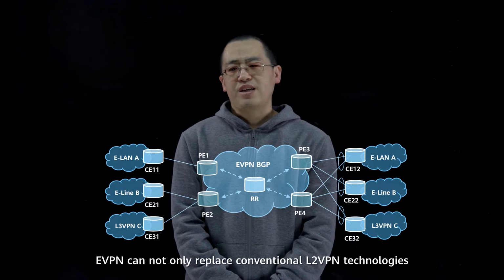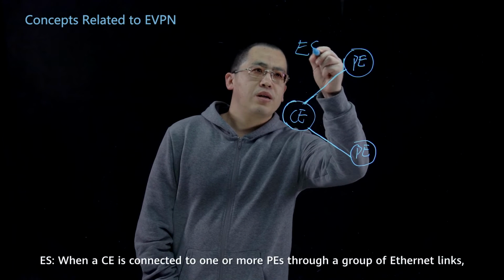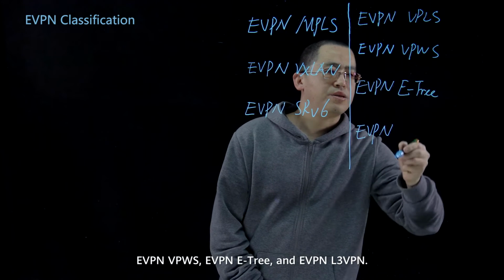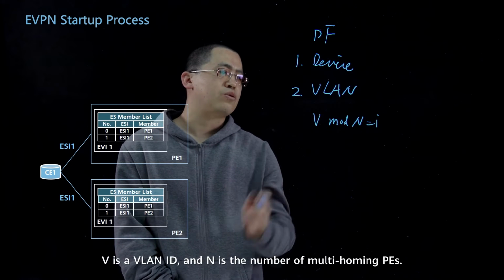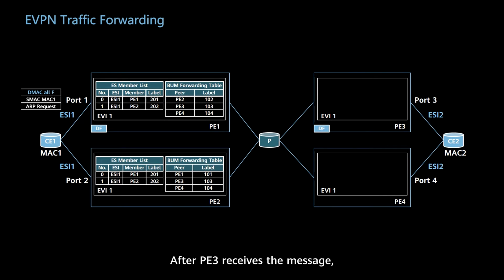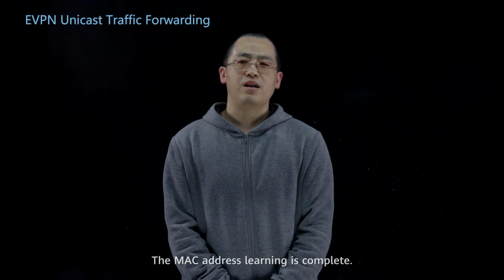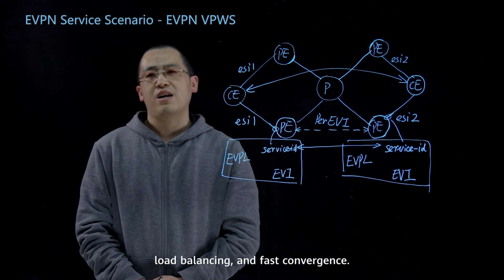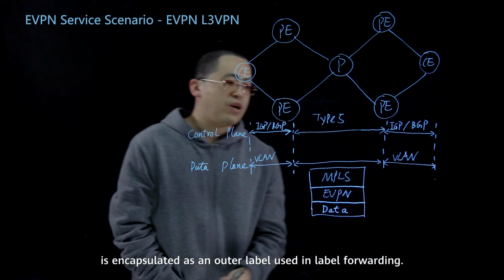IP New Technology Series (Advanced) - EVPN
The LightBoard video is provided to explain EVPN, a popular new technology. This document describes the background, related concepts, principles, usage scenarios, and live network evolution.